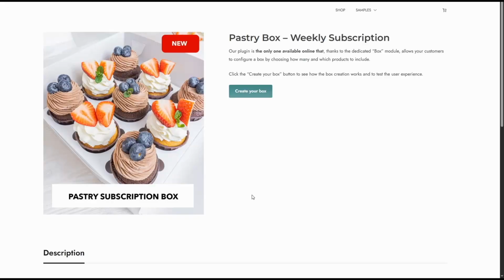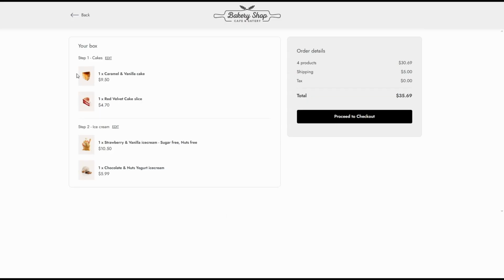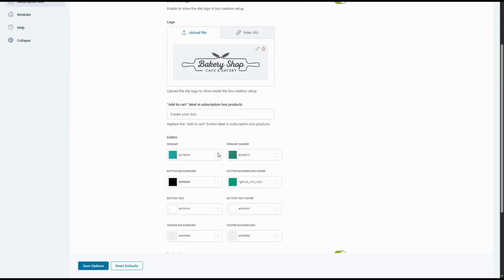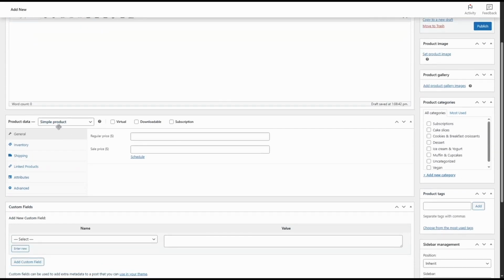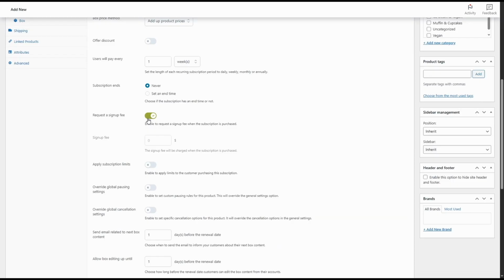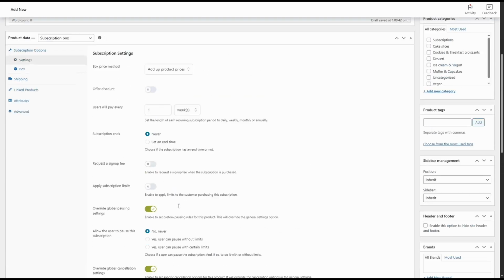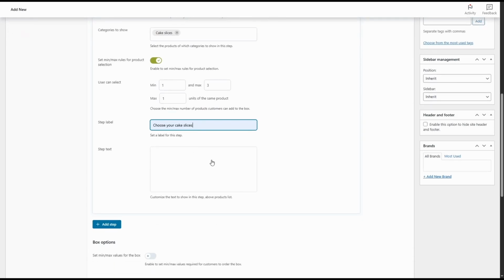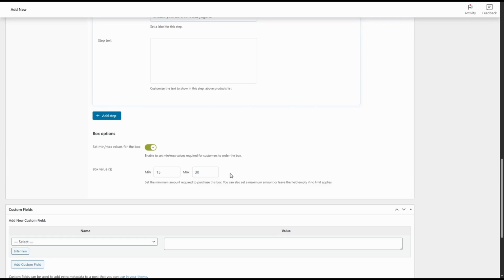How to create a subscription box in WooCommerce with the Bluehost Subscription plugin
Sell subscription boxes in your store and join the latest trend in just a few clicks

In recent years, the business model of selling themed boxes has become increasingly popular: from cosmetics to food and pastries, and even from kids’ toys to all kinds of delivery services.

In this video, we’ll show you how to set up and use the Subscription Box module, a fantastic new feature included in the Subscription tool. With this module, you can create a step-by-step process with multiple products or categories from your store, allowing customers to choose what they want to include in their subscription box.

You can create and offer the best subscription boxes to your customers, and it’s all possible with this plugin! We’ll go through all the settings, including the options to let customers edit the content of the box after subscribing and how long before the next renewal they can make these changes. Let’s get started!

⏱️ Timestamps:
00:00:00 Intro (hook)
00:00:19 Showing an example of a subscription box product
00:01:54 Subscription box settings
00:03:20 Creating a new subscription box product
00:05:45 Adding the steps with products to the subscription box
00:07:57 Outro